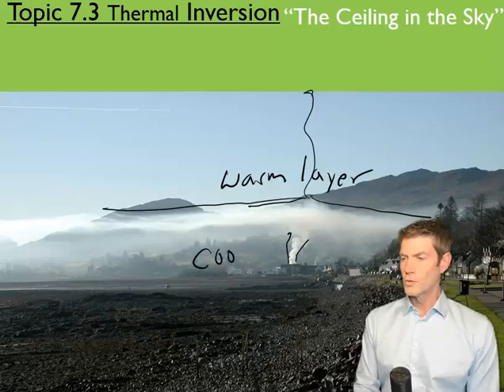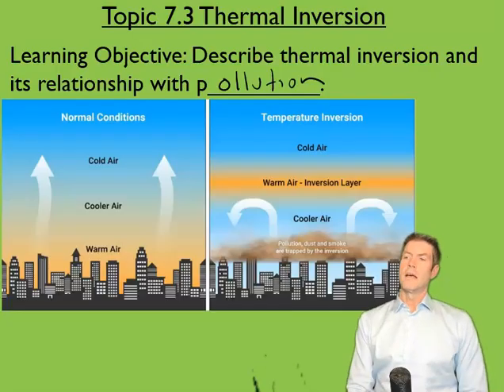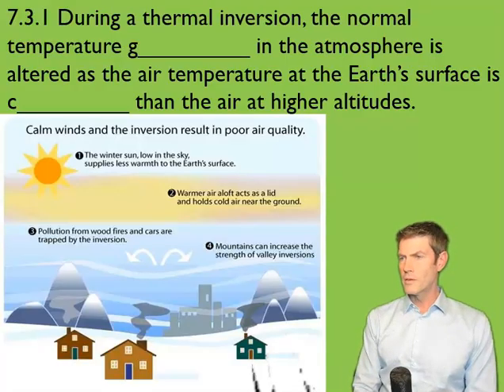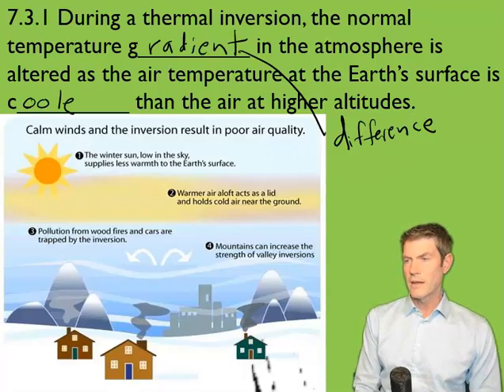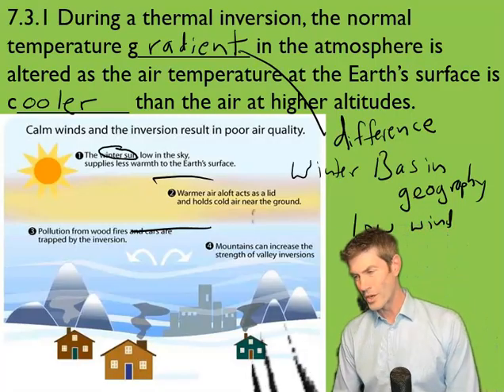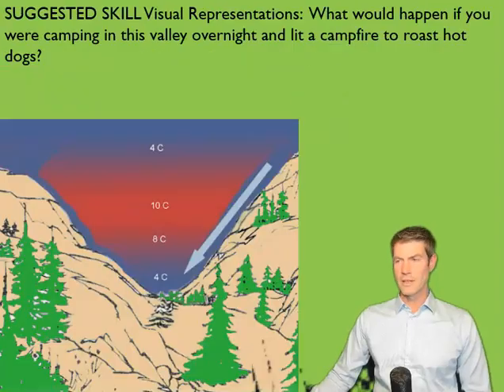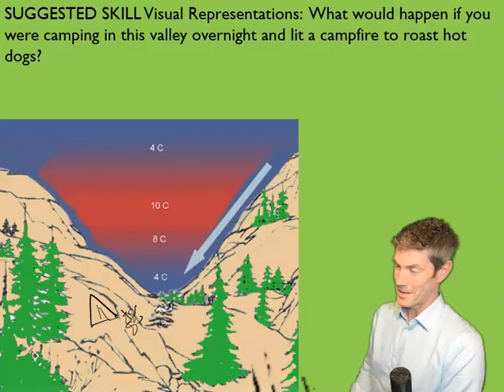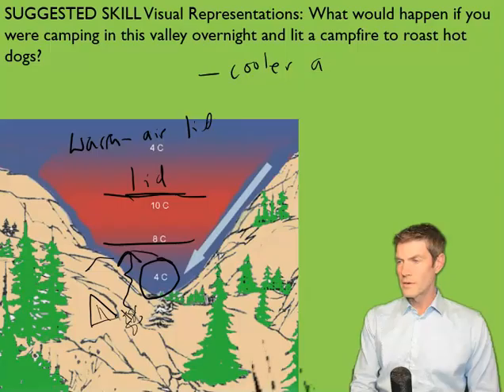APES U7 7.3 Thermal Inversion